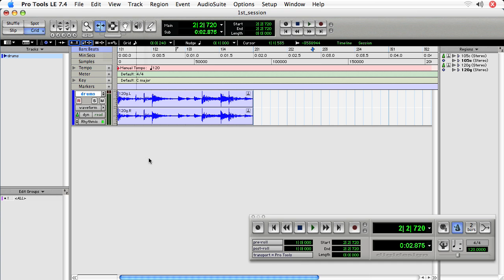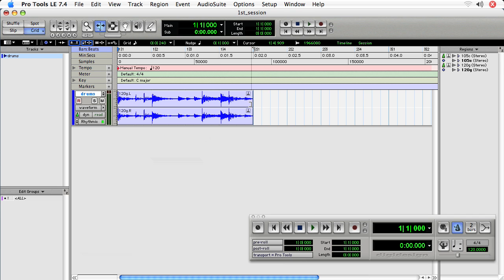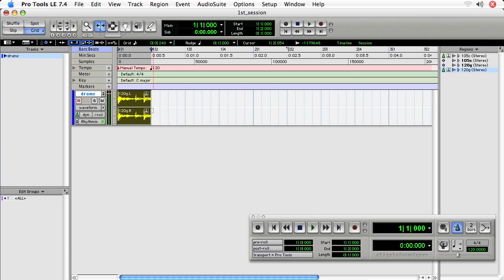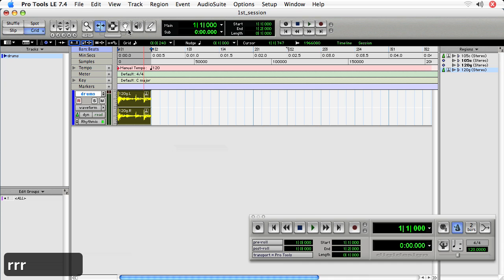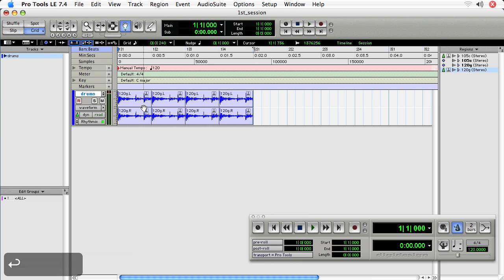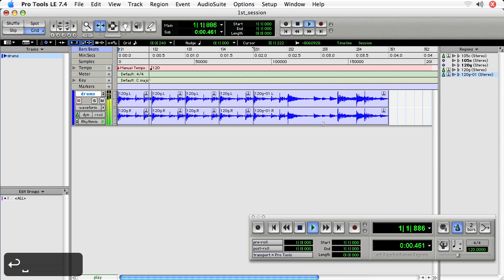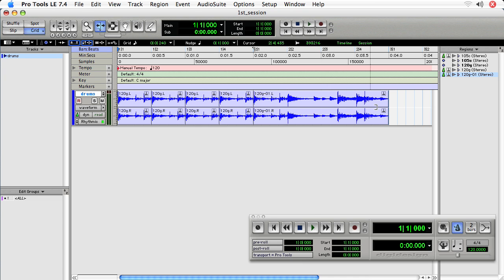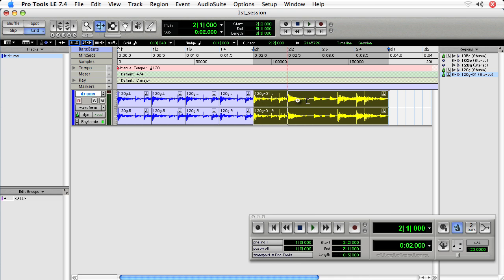Pro Tools LE - 02 Regions: 05 Basic Editing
Tutorial on using the basic functions of the trim tool.